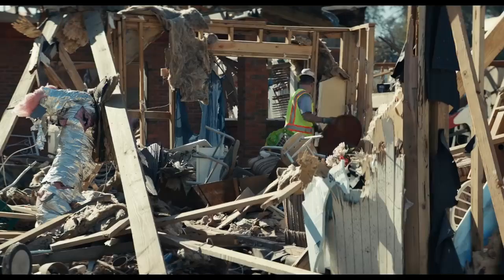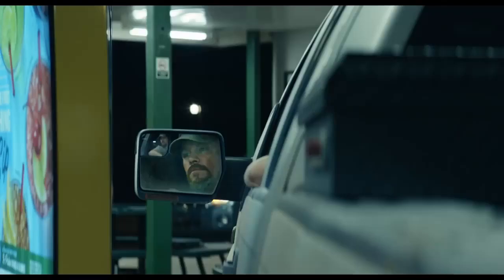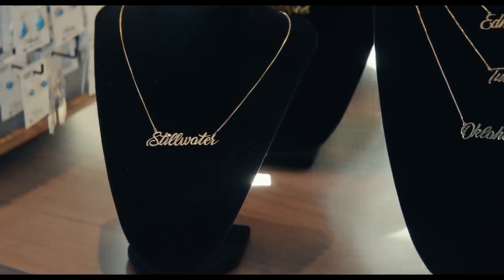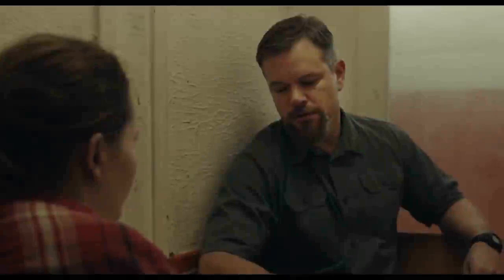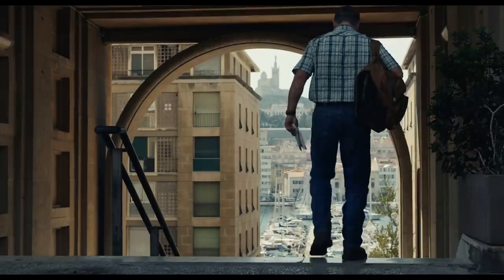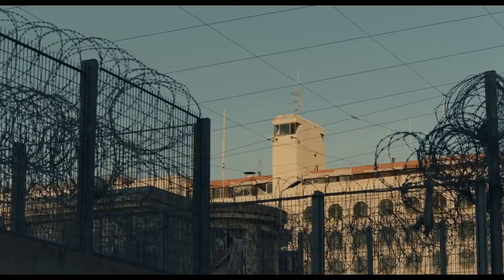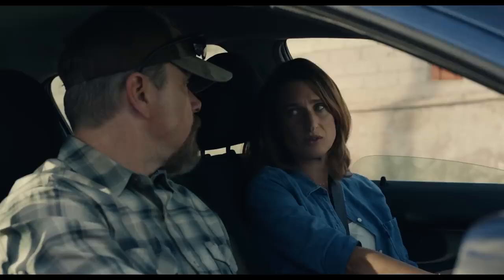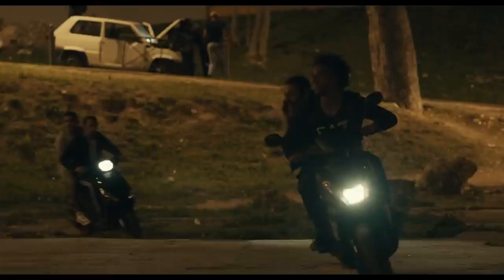STILLWATER Official Trailer HD In Theaters July 30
Focus Features
Stillwater
Year: 2021
Genre: Crime / Drama / Thriller
IMdB Rating: 6.8
Production: 29 Jul 2021 (Australia)
Language: English
Runtime: 139 min
MPR: R
Synopsis:

A father travels from Oklahoma to France to help his estranged daughter, who is in prison for a murder she claims she didn't commit.
Director
Tom McCarthy
Writers
Tom McCarthy / Marcus Hinchey / Thomas Bidegain
Cast